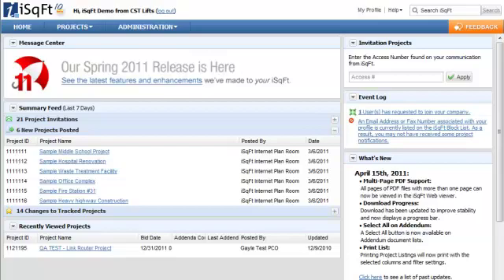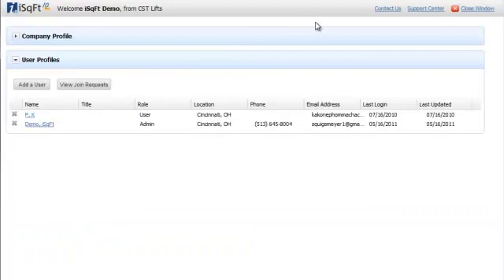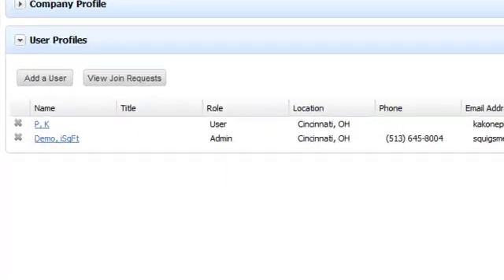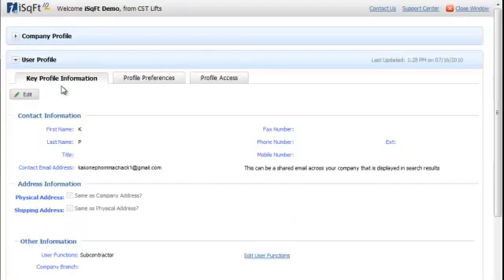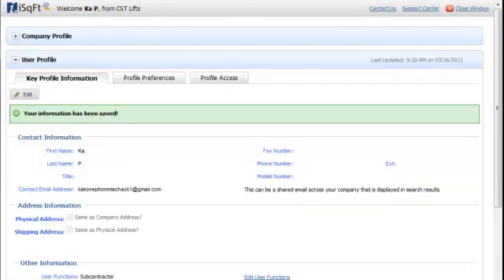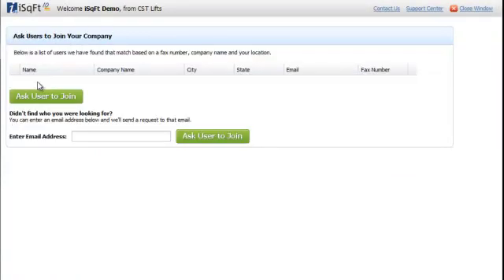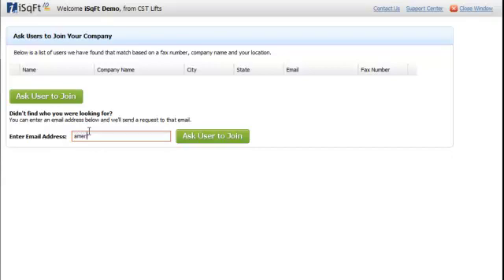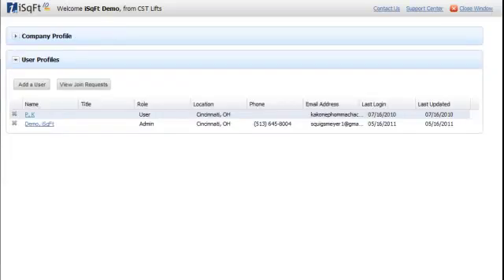iSqFt 10 Video Series - Managing Your Users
iSqFt 10 Video Series on how to join your company, view pending company requests, modify user profiles, add users, and delete users all within iSqFt 10